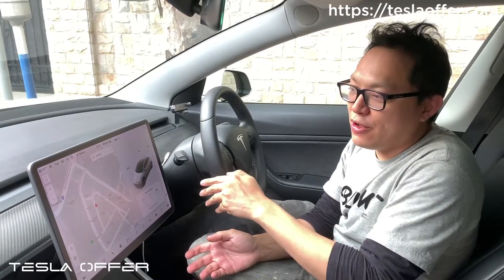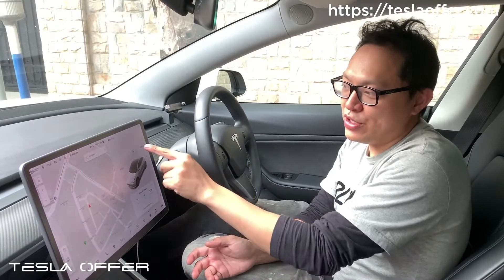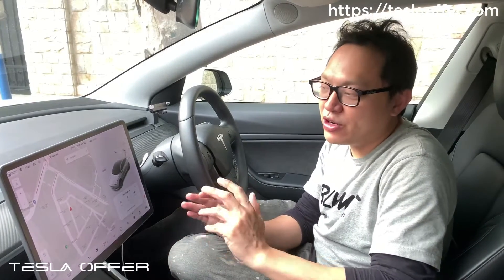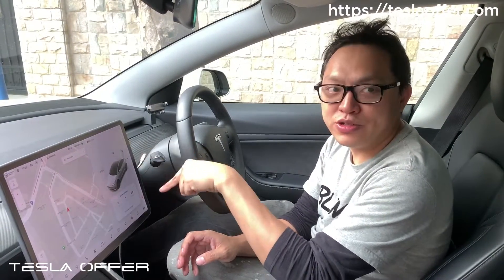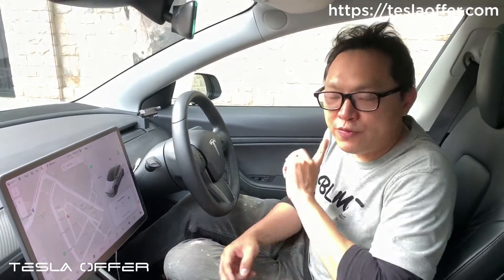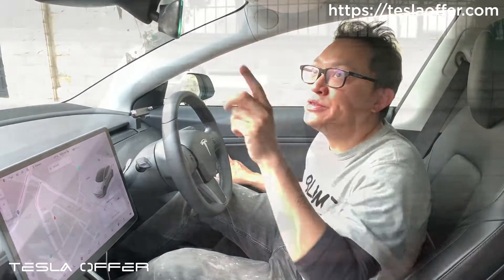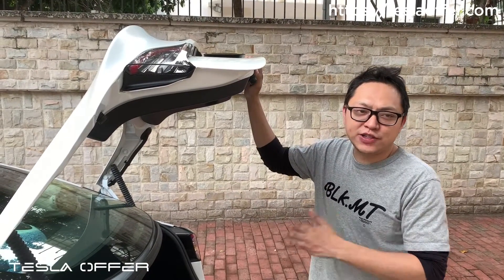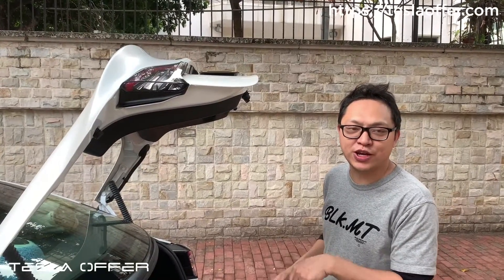Tesla Offer - New Software Update for Model 3 Electric Tailgate: With 3 New Features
🚨If you have ordered the Electric Tailgate after Feb 2020, you are safe to update.🚨
🚨If your order is made before Feb 2020, please contact customer support for assistance.🚨
🚨You may need to set the closing force after software update.🚨